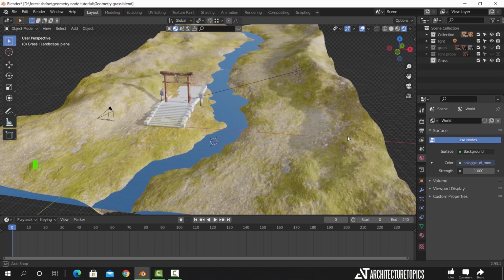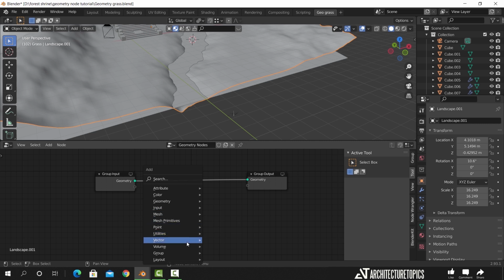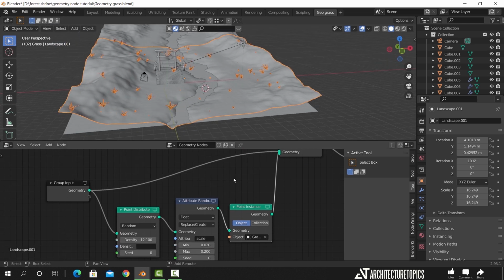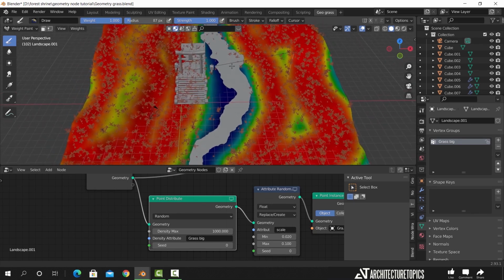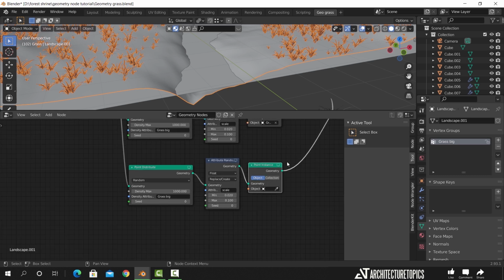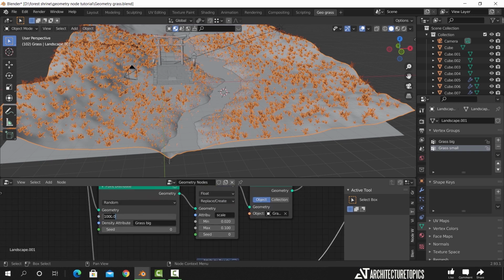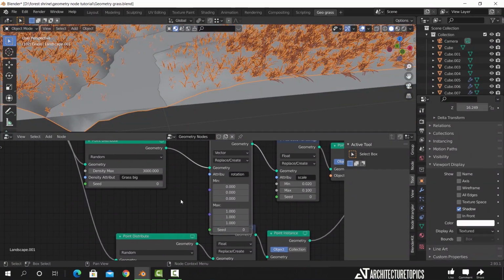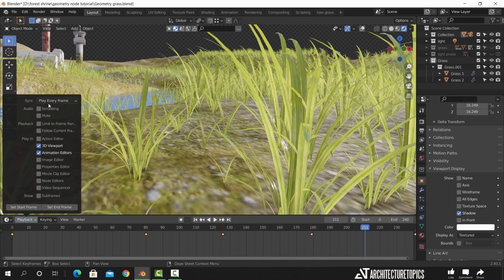How to make Grass field with Geometry Nodes in Blender 2021 (+ Grass animation )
Please share in the comments your thoughts on this course. If you have any suggestions for future videos would be most welcomed.